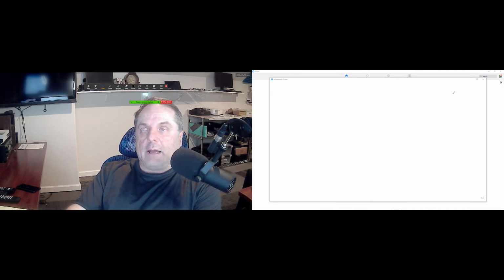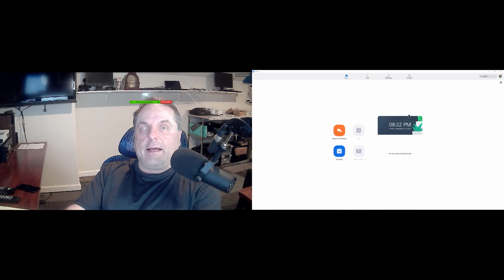How to use dual monitors in a Zoom meeting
Professor Robert McMillen shows you how to use dual monitors in a Zoom meeting